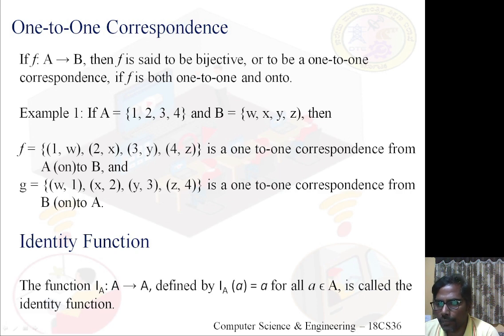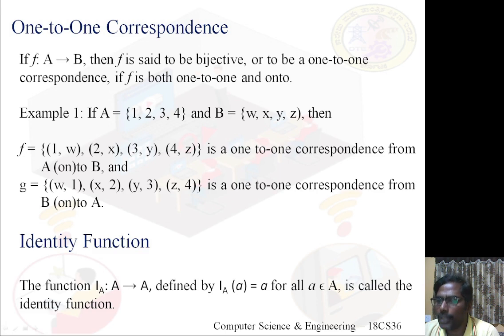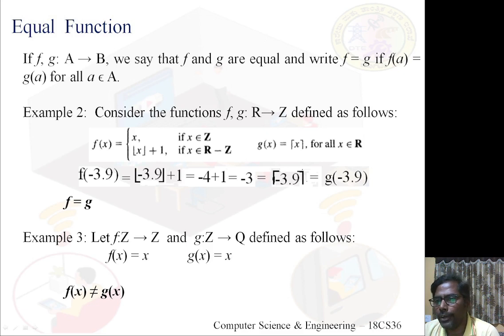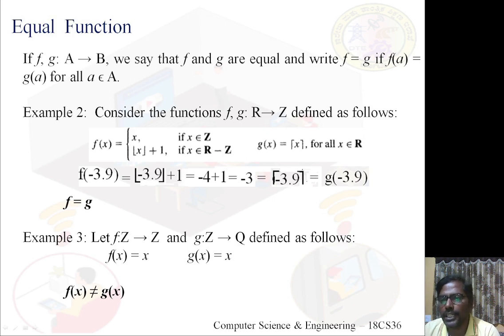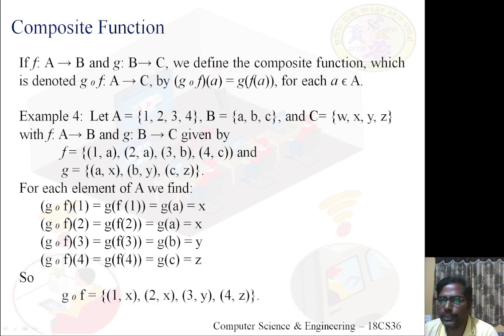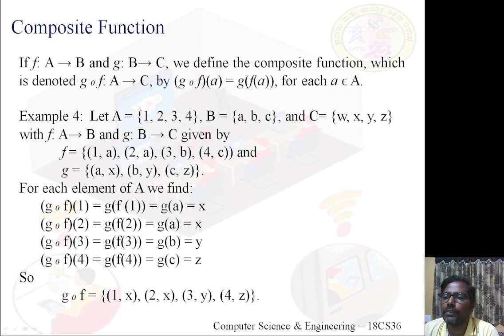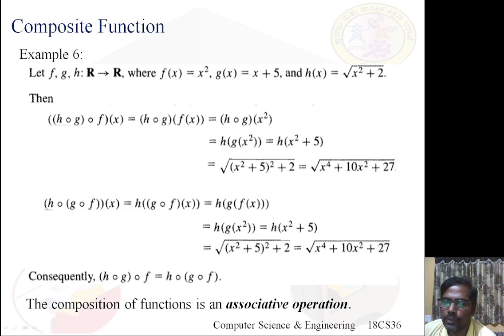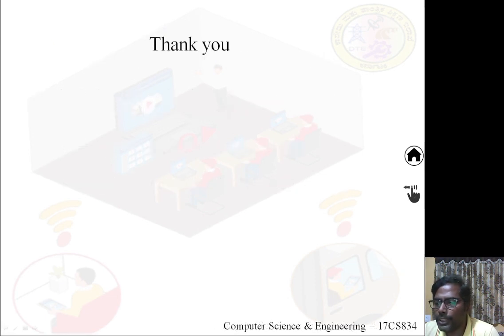CSE_18CS36_U3_S5_Vi